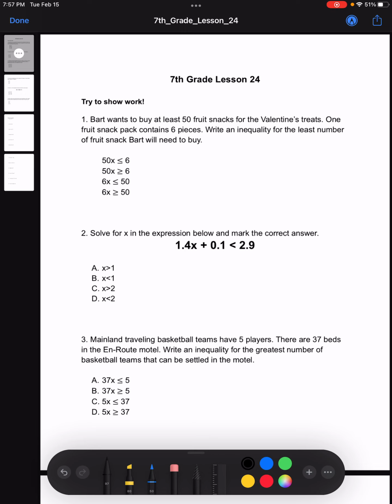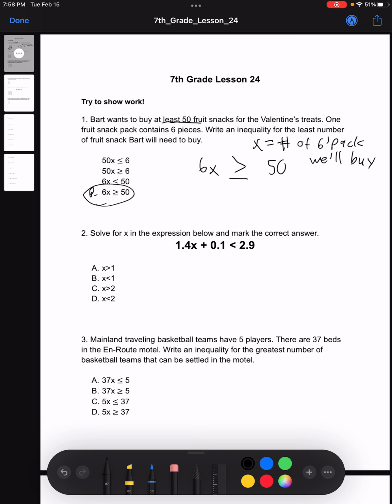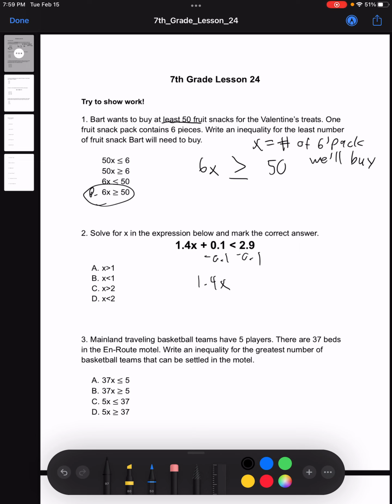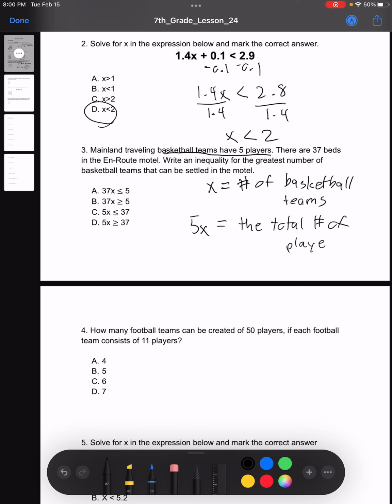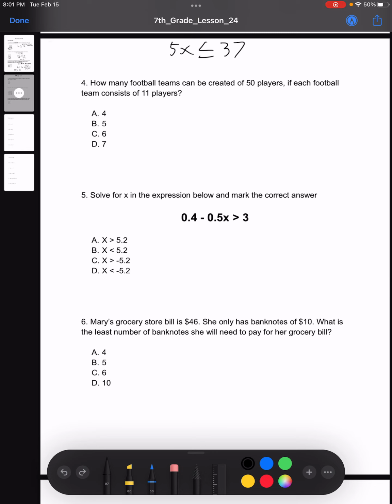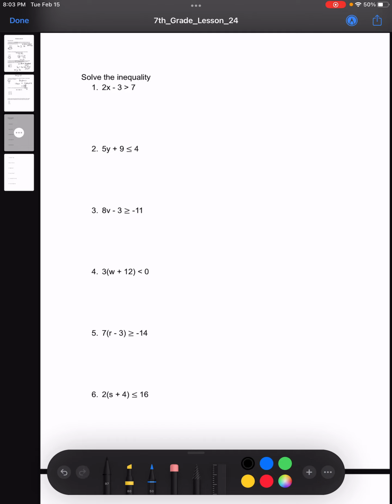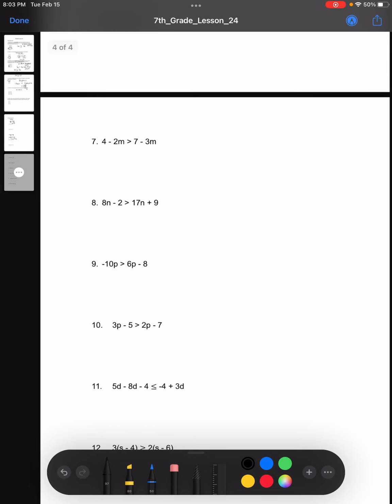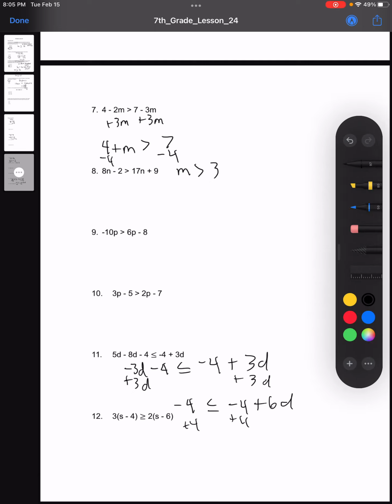7th Grade Math | Lesson 24 #2